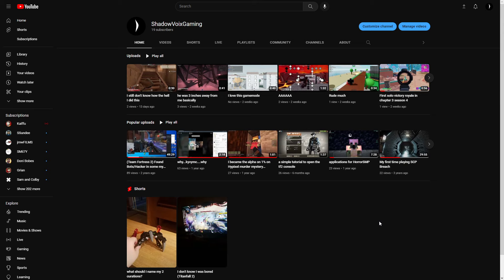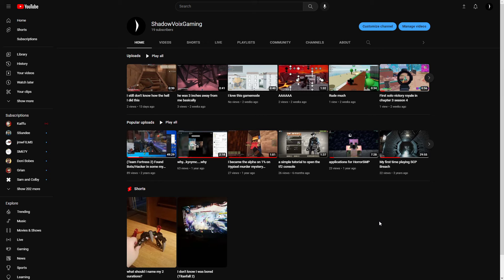Taking a break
sorry for speaking soft